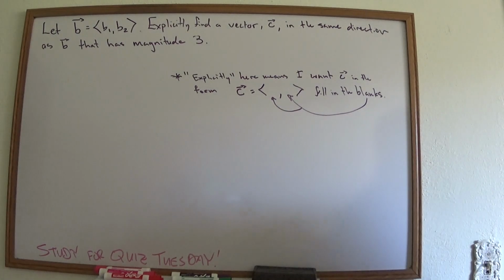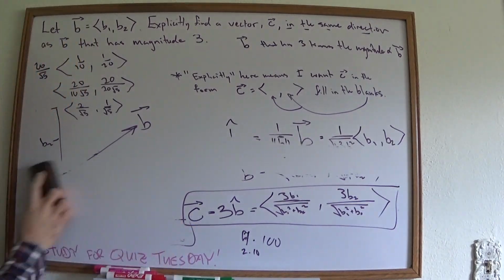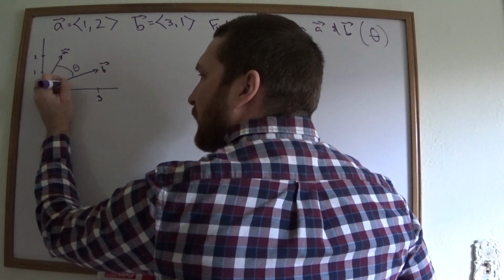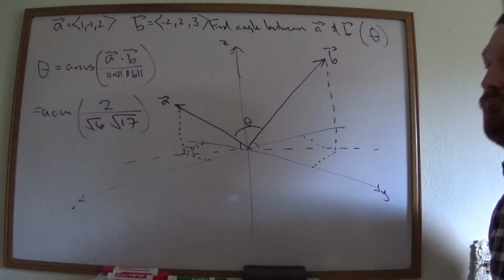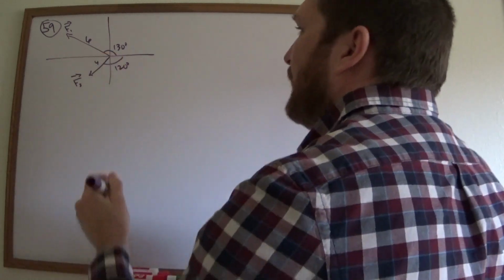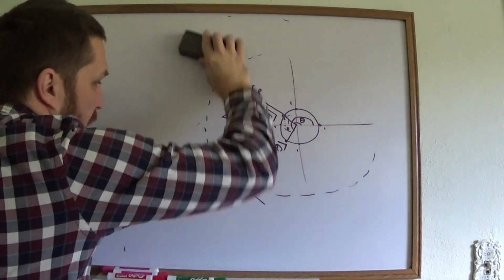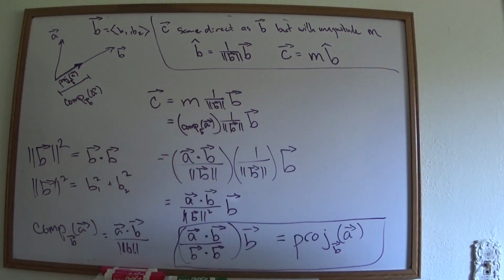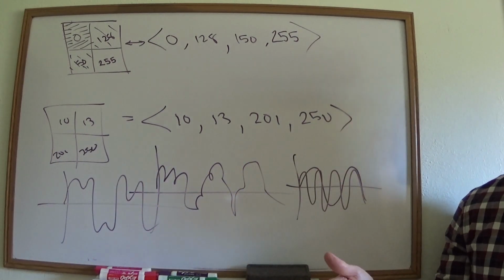Lecture 34 - Quiz Review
- We review some key issues we've had with vectors

- Brief discussion of how vectors can be used to represent things wildly different from force and direction